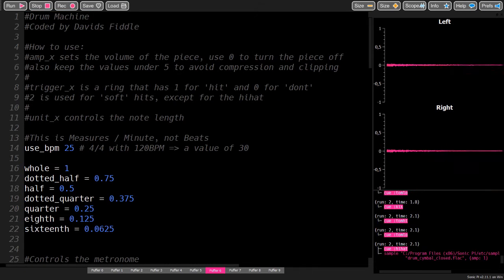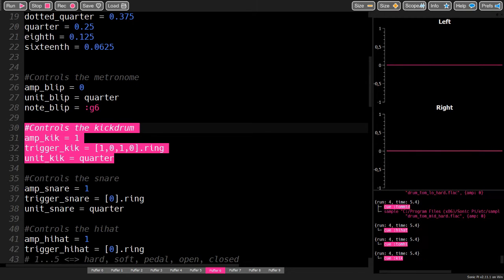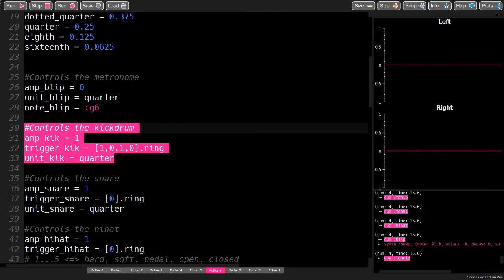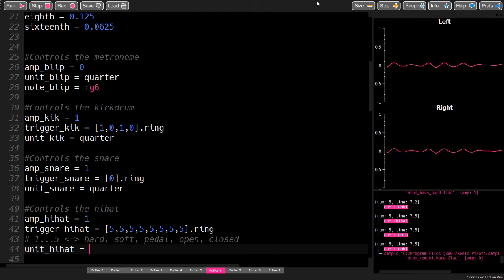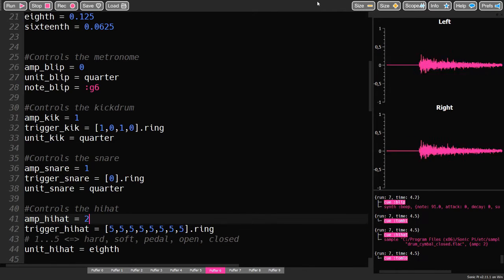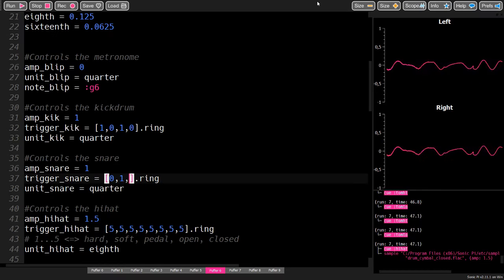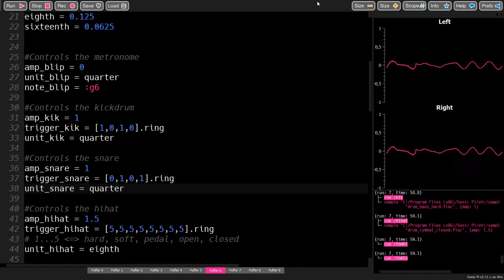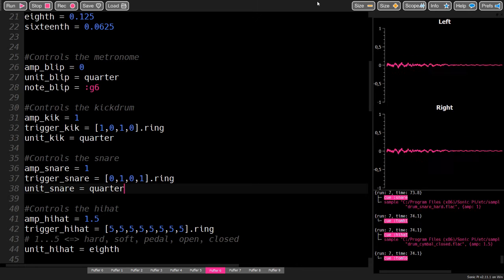The Sonic Pi Drum Machine